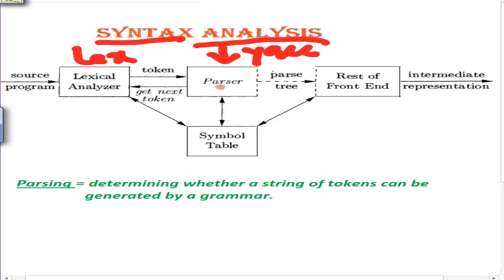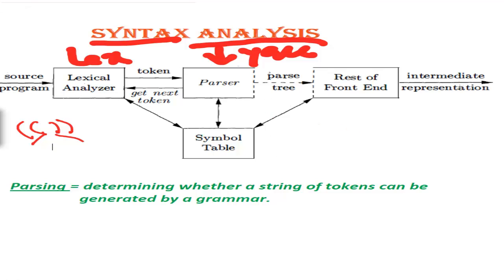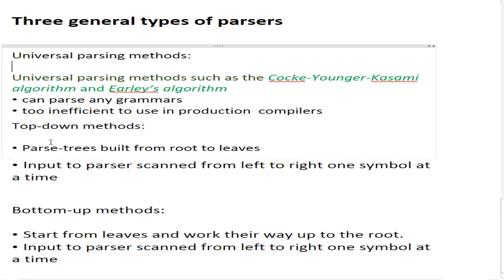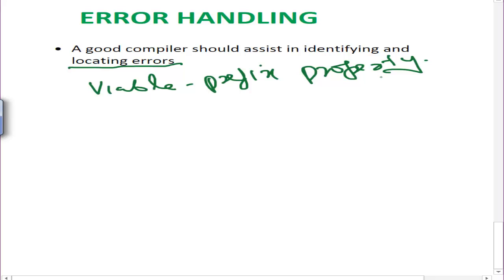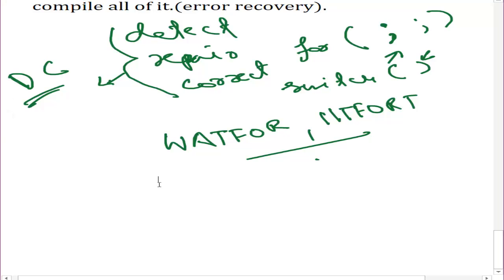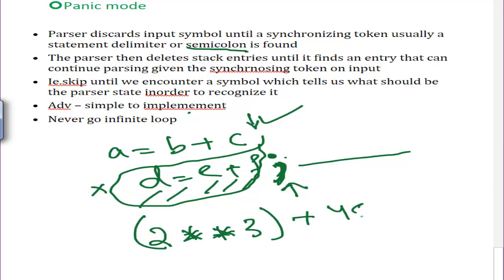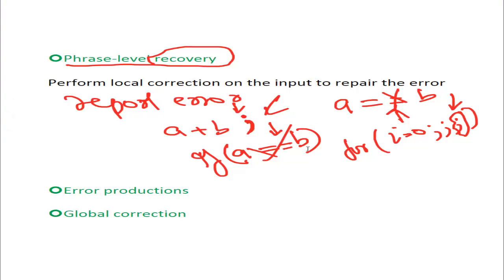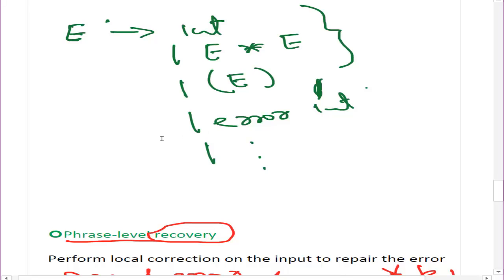3(a) Introduction to Syntax Analysis and Error Handling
Introduction to Syntax Analysis and Error Handling